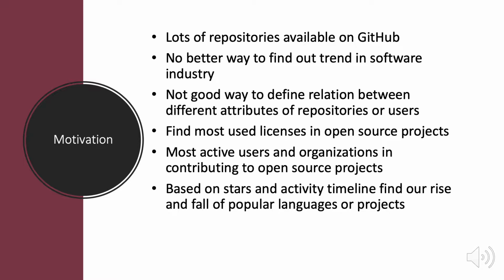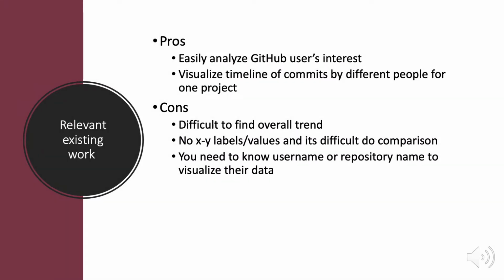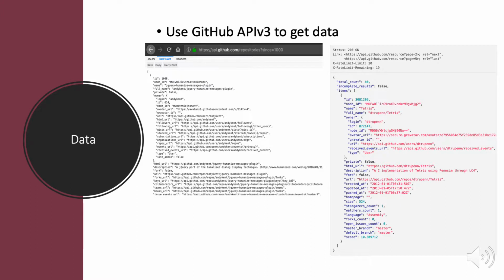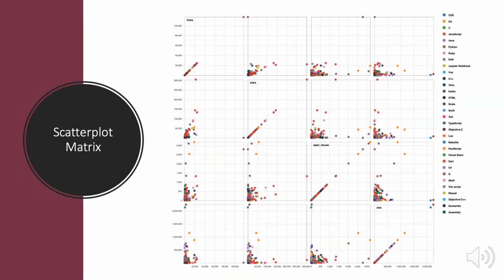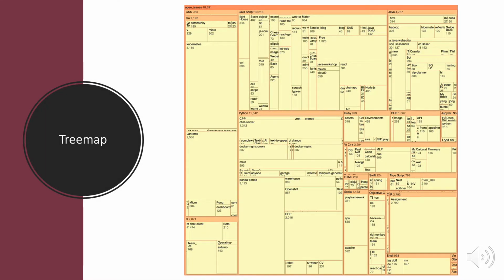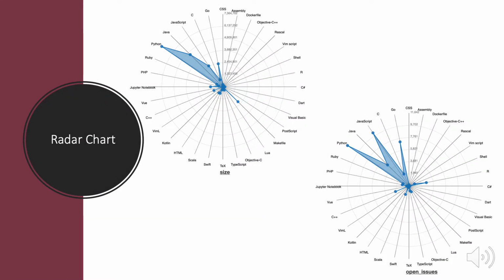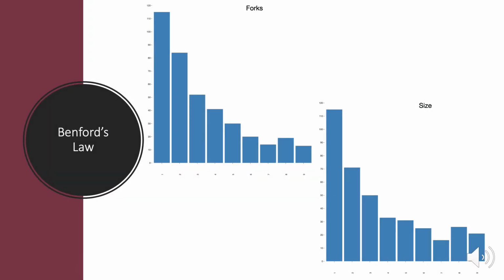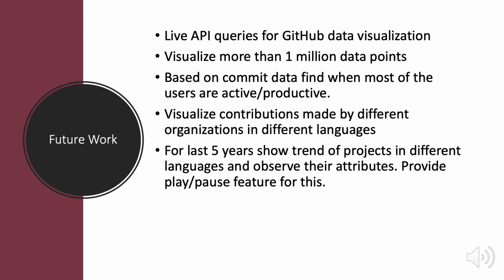Data Visualization Presentation for GitHub Data